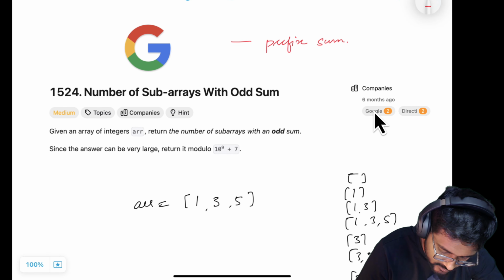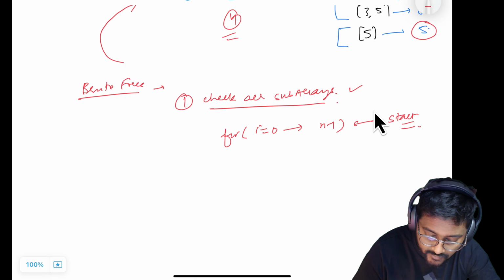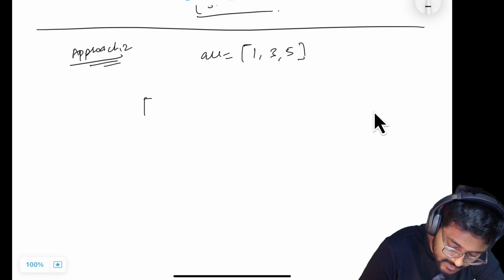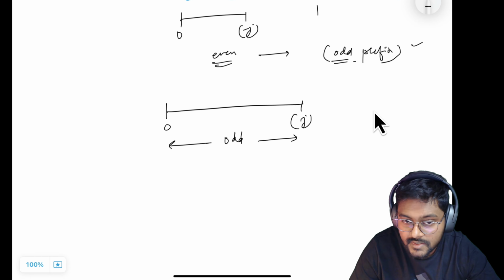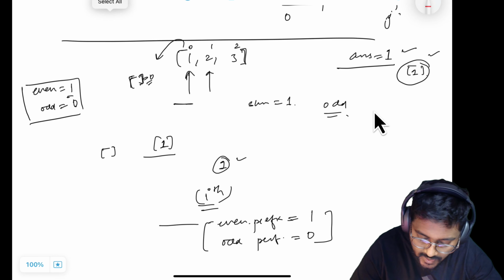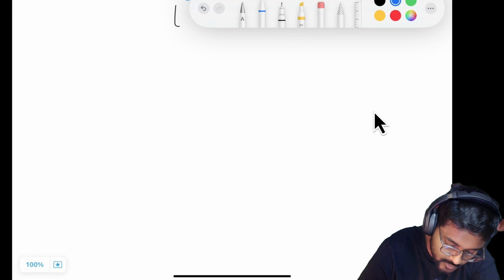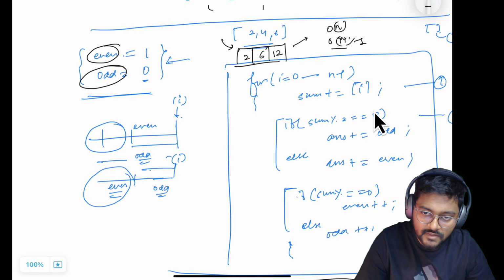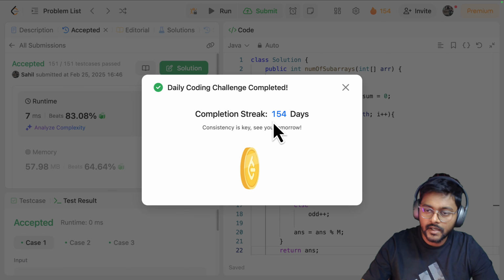LeetCode 1524 Number of Sub arrays With Odd Sum | Prefix Sum | Asked in Google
LeetCode Problem 1524. Number of Sub-arrays With Odd Sum [ 25 Feb 2025 ]

📌 Video Overview:
Dive deep into the solution for the LeetCode challenge titled '1524. Number of Sub-arrays With Odd Sum'. Whether you're kickstarting your coding journey or aiming for roles at tech giants like Facebook, Amazon, Apple, Netflix, or Google, this tutorial is tailored for you. We'll break down the problem step-by-step, ensuring clarity and understanding.

📌 Chapters:
00:00 Understand Problem Statement
02:43 Brute Force - O(N*N)
06:05 Optimized - Prefix Sum
15:54 Pseudo Code - O(N) Time O(1) Space
19:17 Live coding

LeetCode leetcode1524. Number of Sub-arrays With Odd Sum